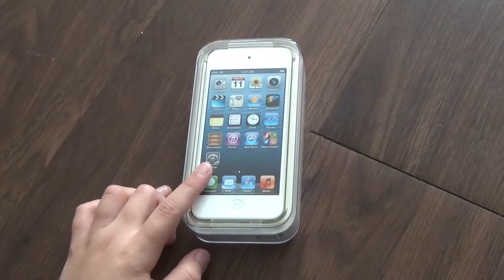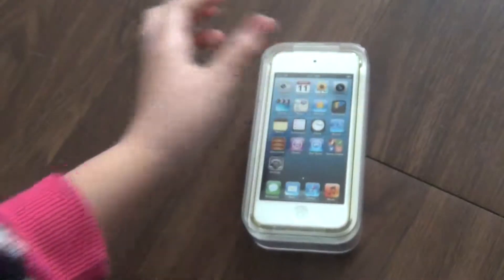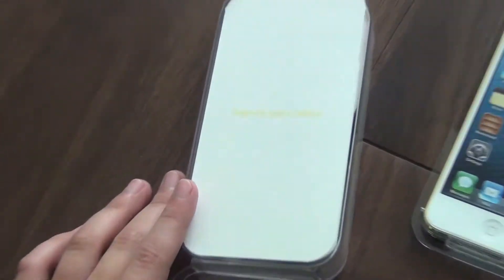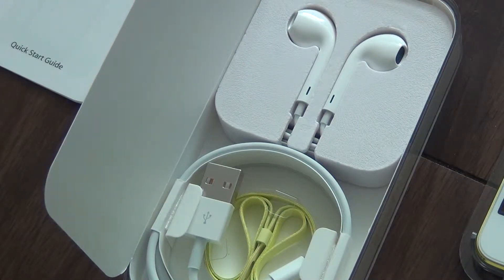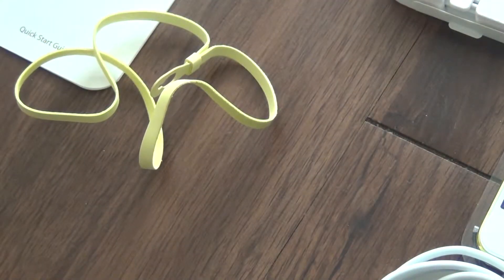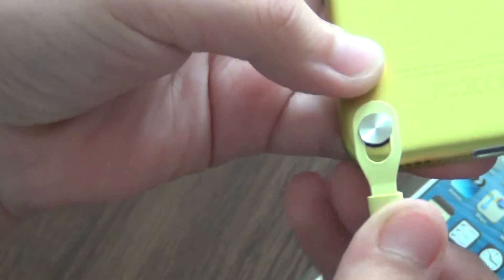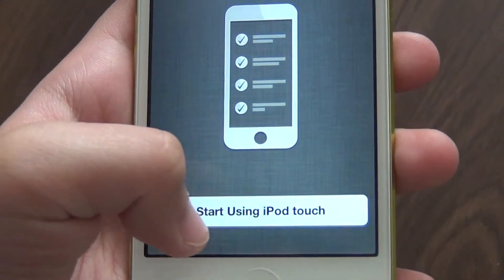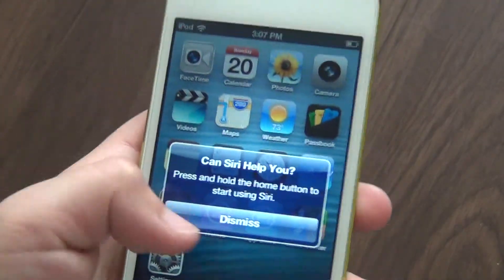Unboxing ipod 5th generation (Yellow)